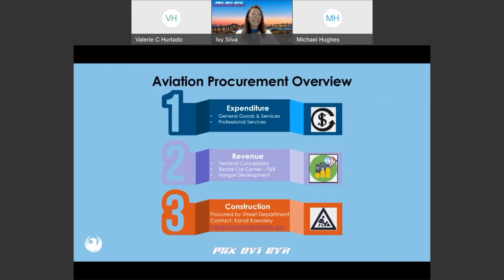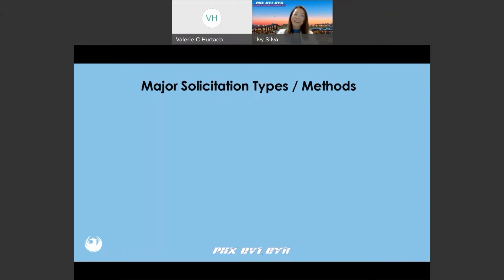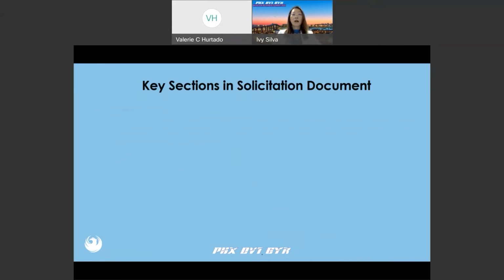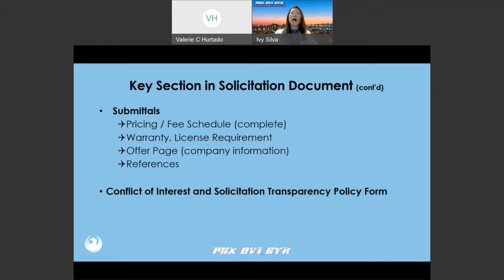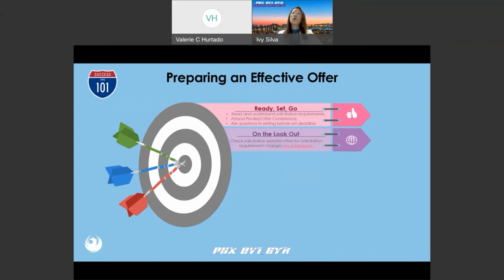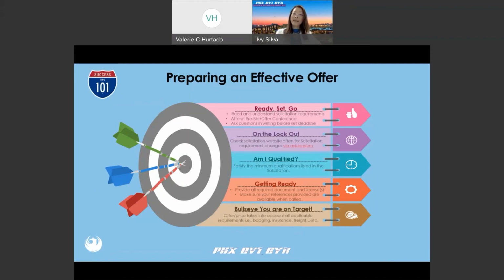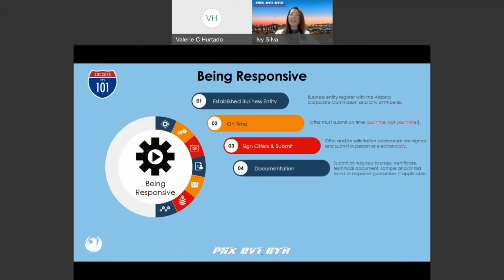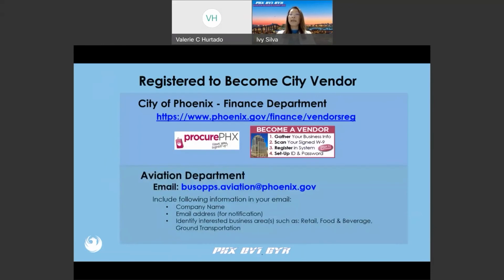The Ins & Outs of the Aviation Department's Procurement Process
Excerpt from the 2022 Aviation Business Summit held virtually Feb. 22-23, 2022.